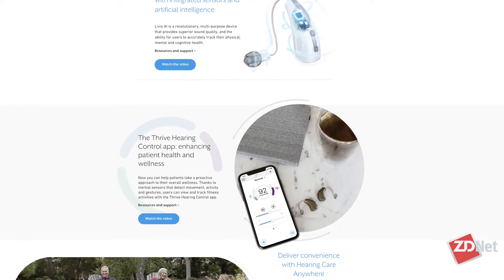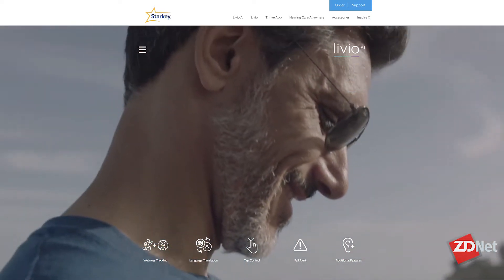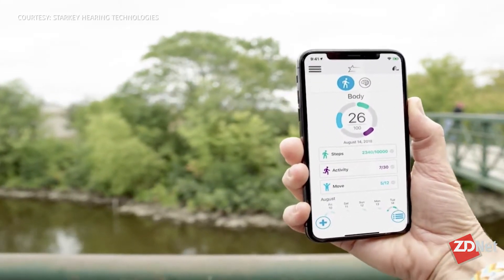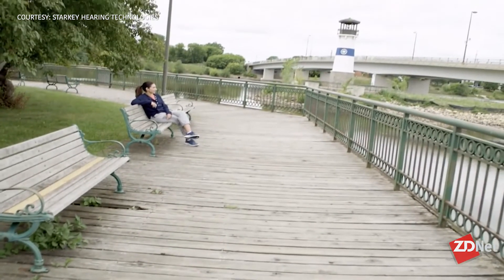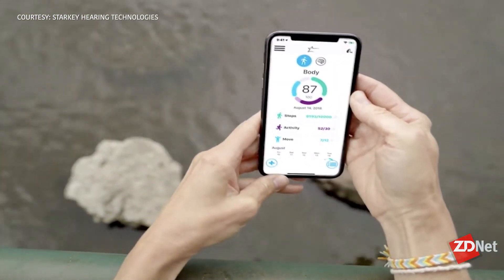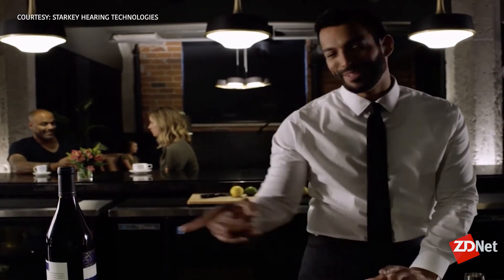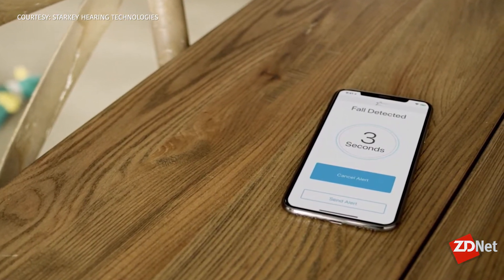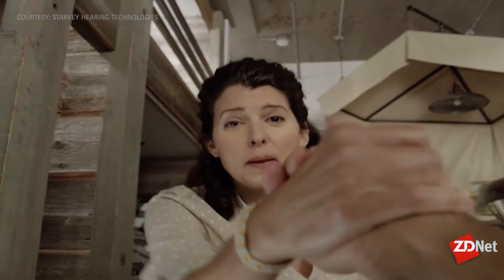Adding AI to hearing aids | ZDNet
Tonya Hall and Dr. Achin Bhowmik, chief technology officer and executive vice president of engineering at Starkey Hearing Technologies, discuss the future of wearable and perceptual computing.